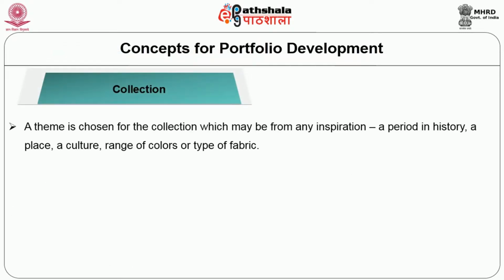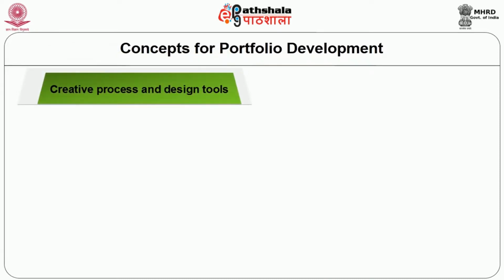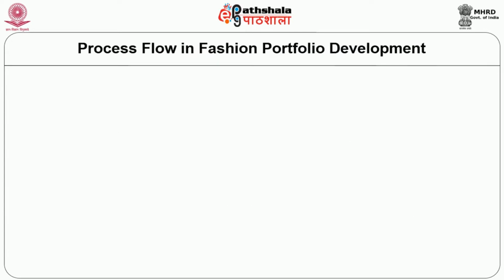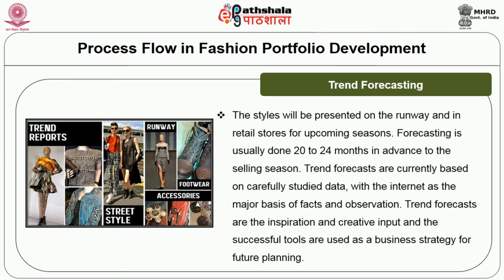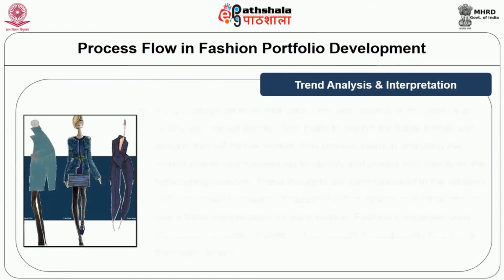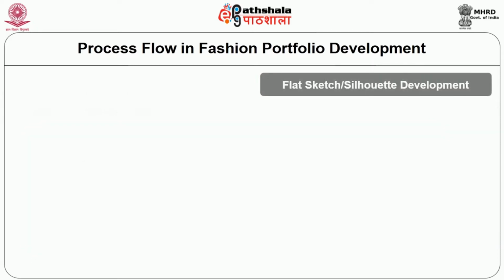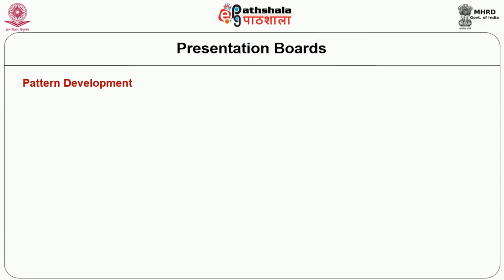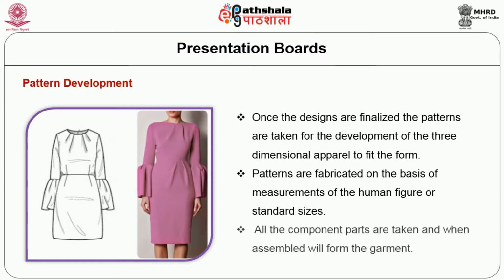Fashion Portfolio Development I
Subject:-Home Science
Paper Name:-H07FD - Fashion Designing and Apparel Insdustry